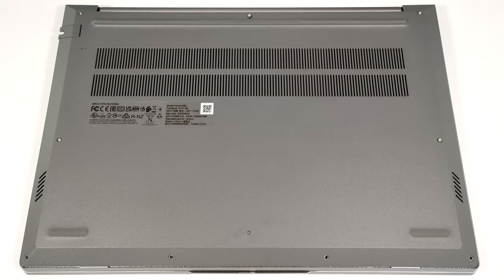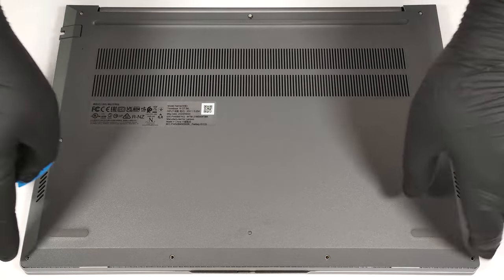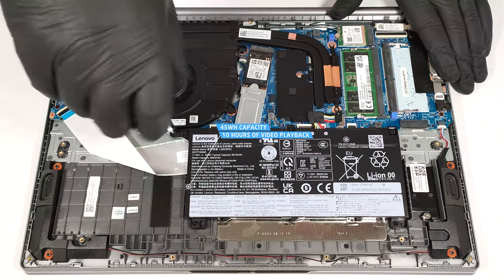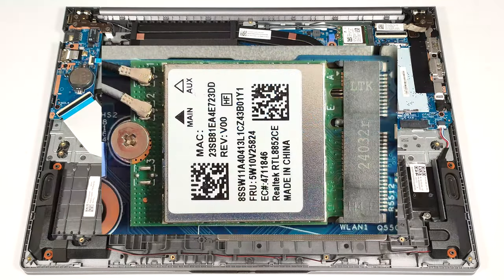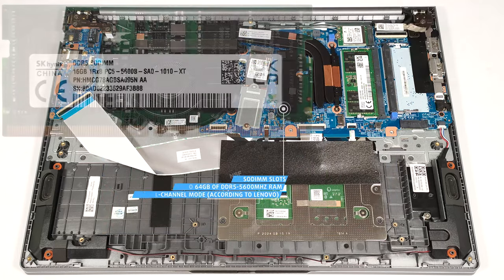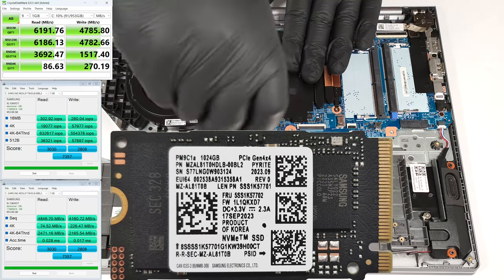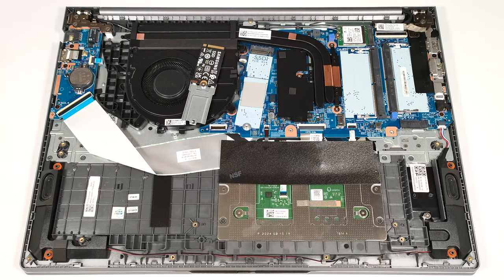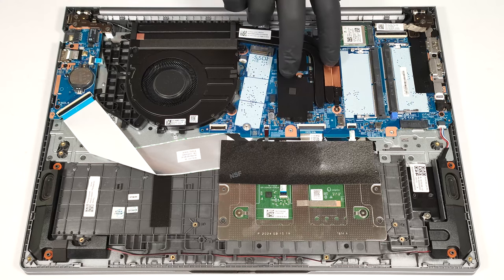🛠️ How to open Lenovo ThinkBook 16 Gen 7 (Intel) - disassembly and upgrade options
✅  LaptopMedia.com